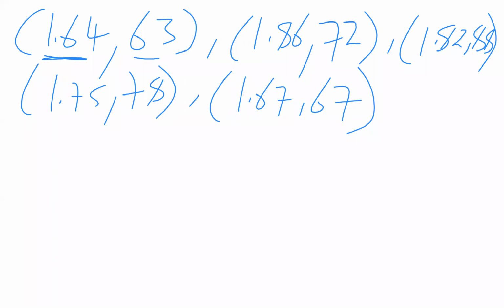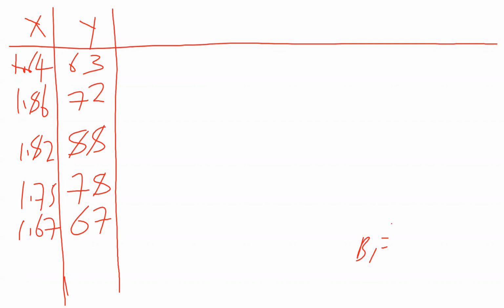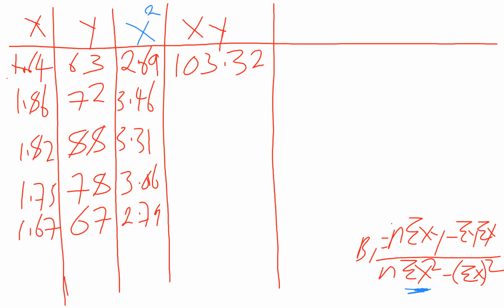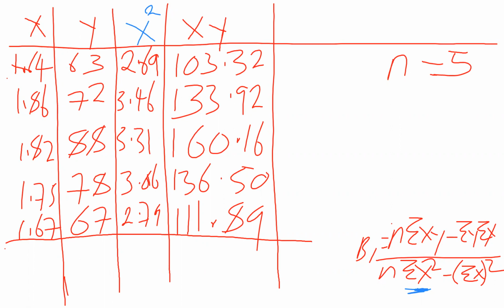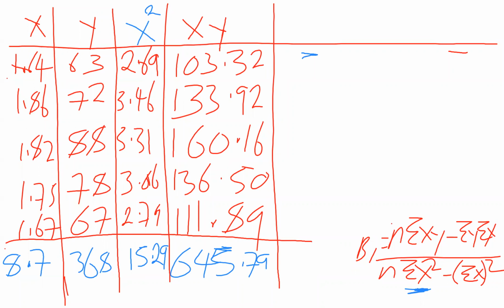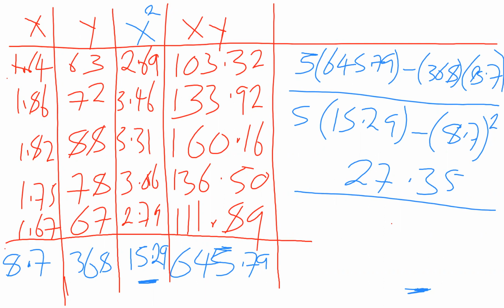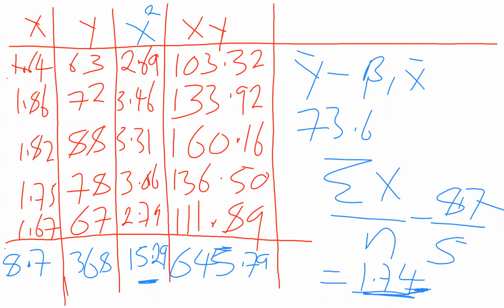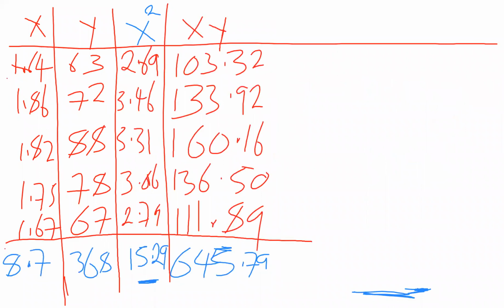OLS Estimates and linear regression equation